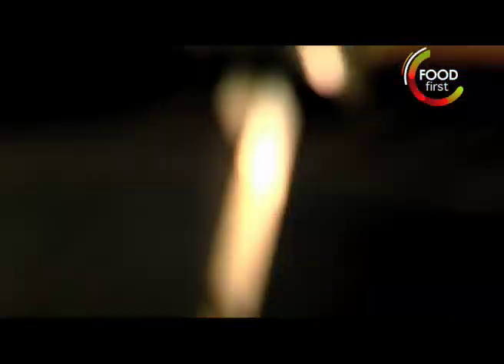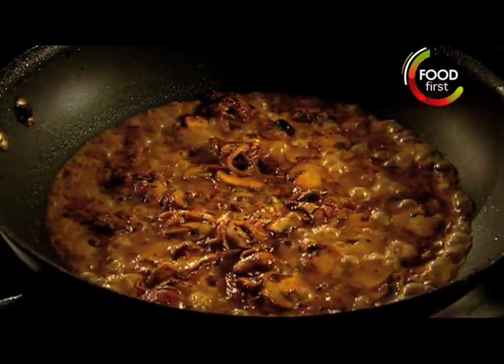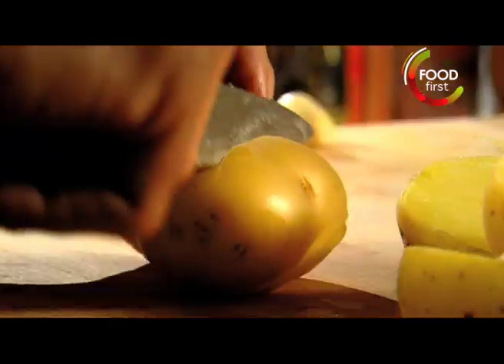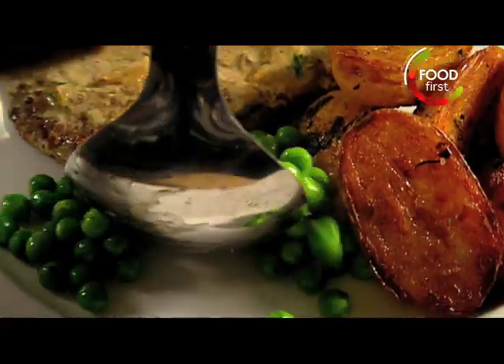How to cook Steak Diane with Peas and Sauteed Potatoes - Gordon Ramsay Recipe - easy to cook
Watch Gordon Ramsay Cook Steak Diane with Peas and Sauteed Potatoes.